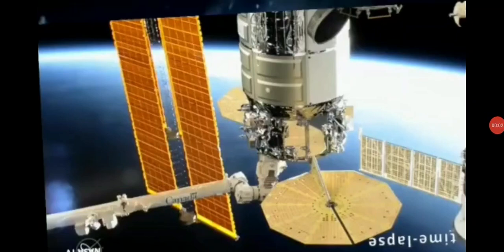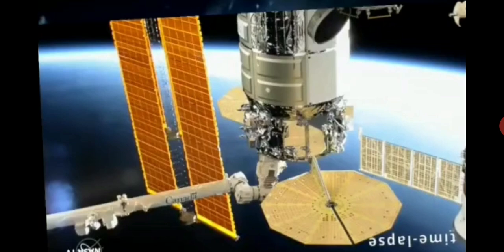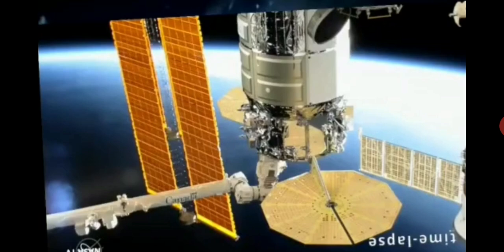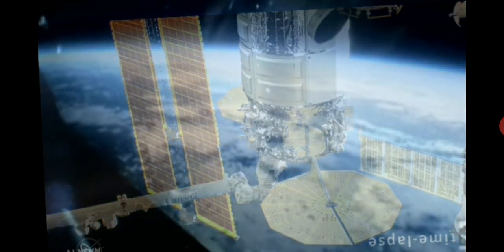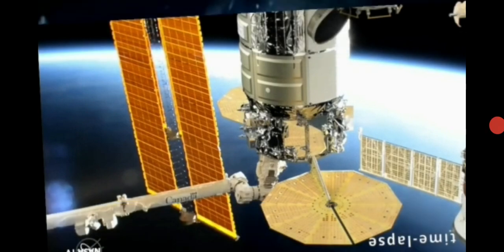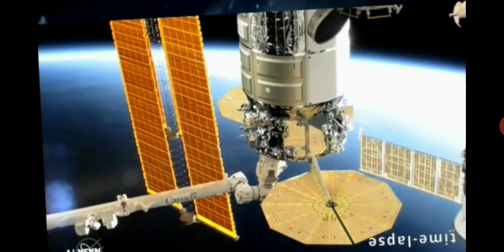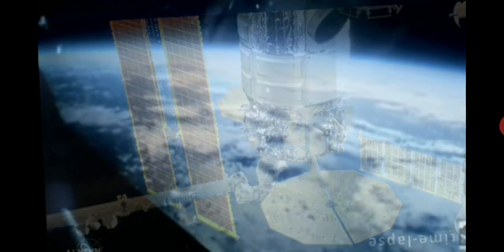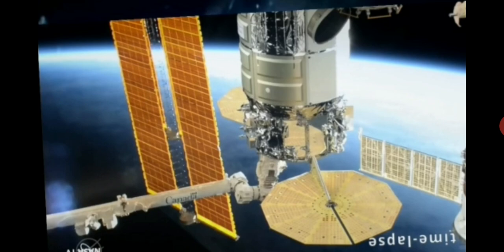Flat Earth: The U2 spyplane shoots down the international space station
Game over!